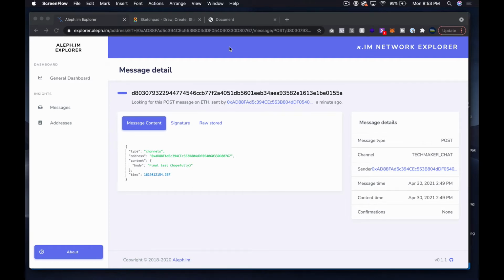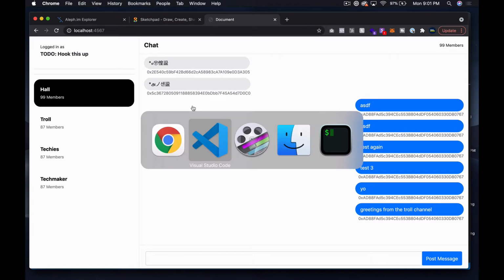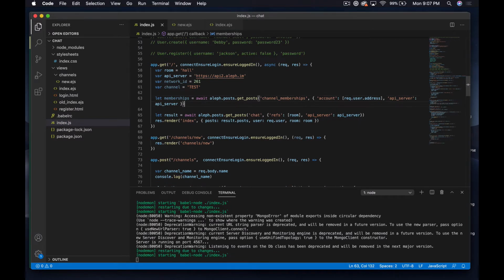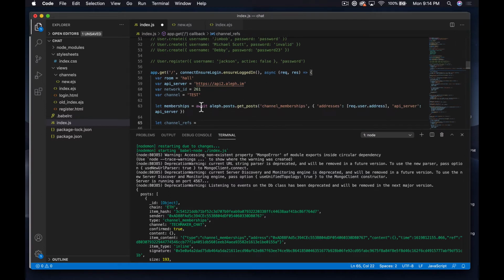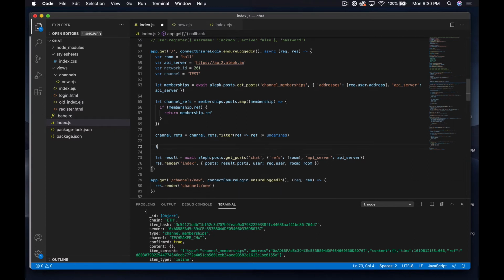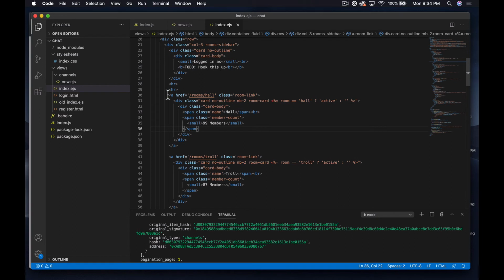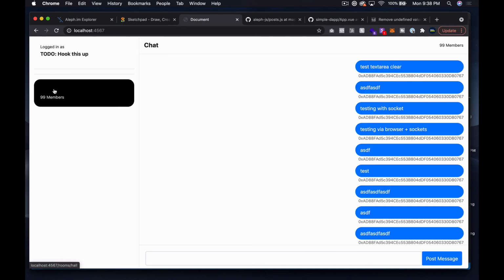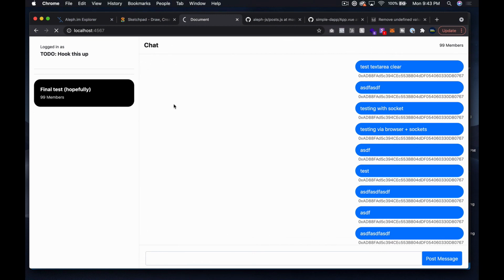Node JS Tutorial | Decentralized Chat Application with Aleph.im and Node.js - Part 12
In this episode, we're going to work on integrating our new data model into our front-end.